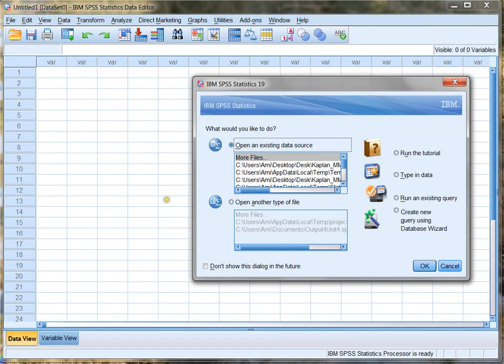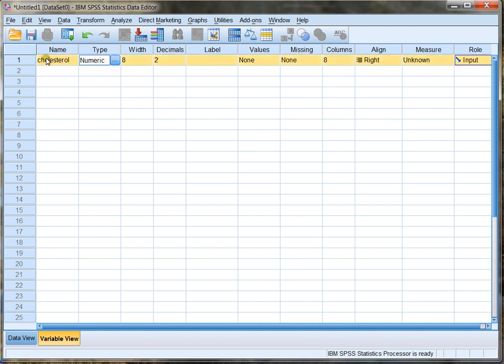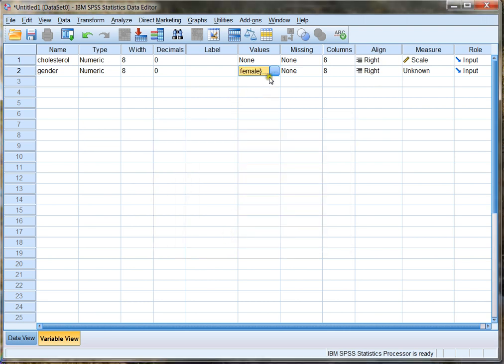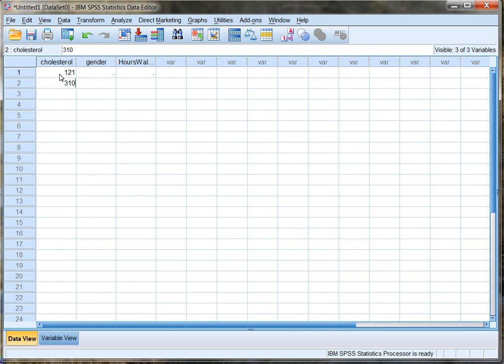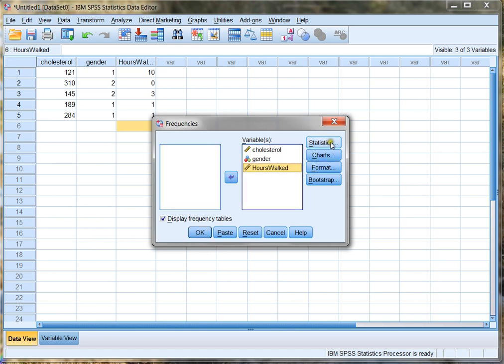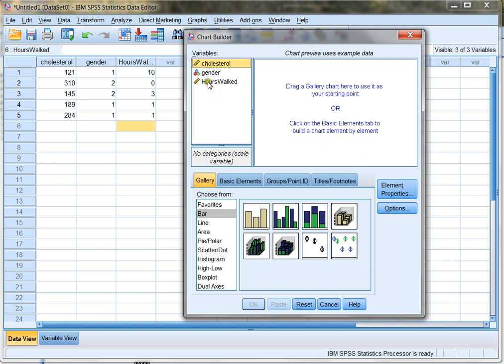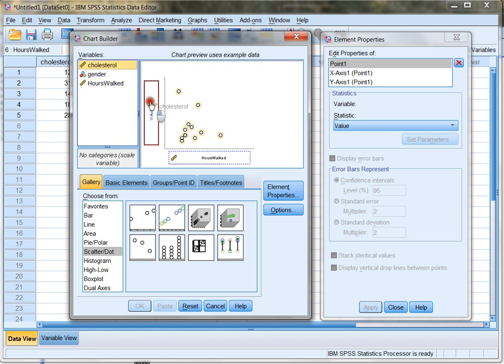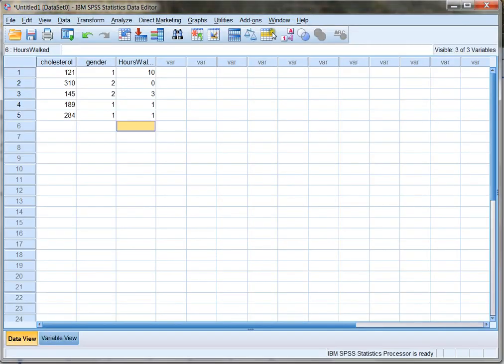Graphing and Descriptive Stats in SPSS with Dr. Ami Gates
Using SPSS to graph continuous and discrete variables and determine descriptive stats